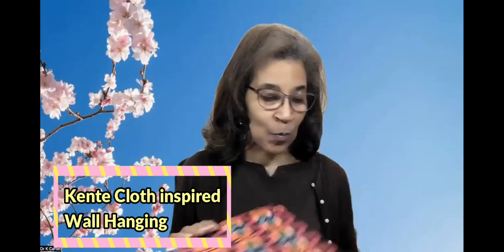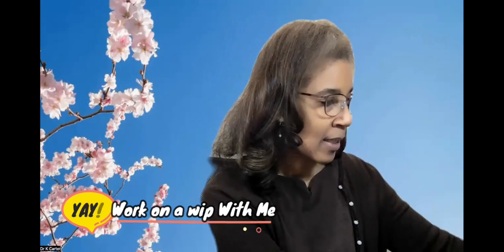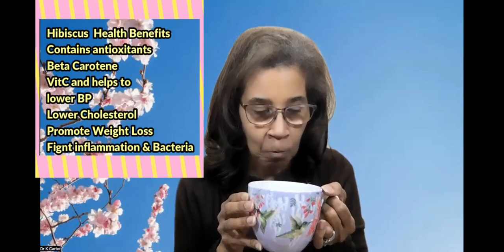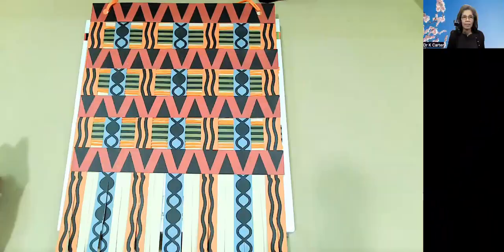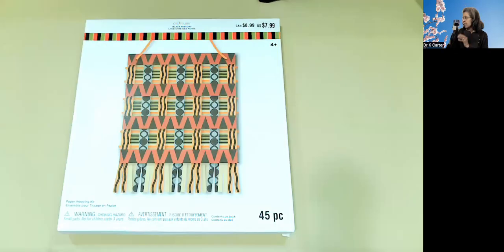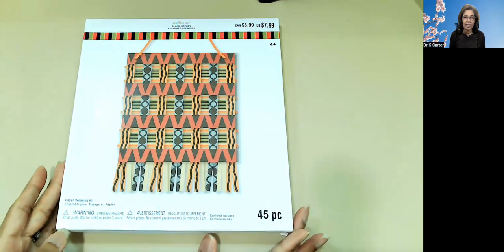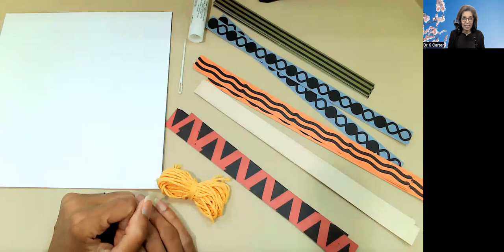National Craft Month Part 2 Kente Paper Weaving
March is national craft month and this is part 2 of my mini series.  I want to share some inspired projects and inspiring creators along the way.  This is a work on a wip with me style video so grab a project and lets get to working!

The kit in this video was purchased with personal funds and is not sponsored.

Katrina

Timestamps
00:00 start
00:52 Intro
02:12 Supplies
03:35 work on a WIP with me
16:09 review and share
20:30 end